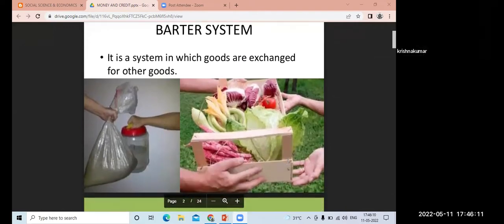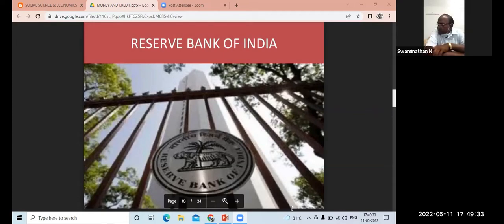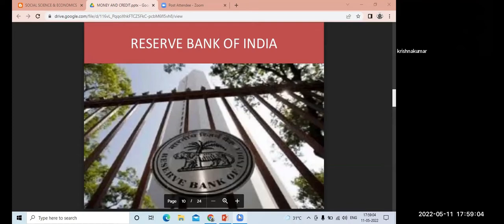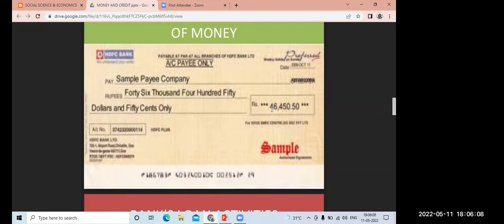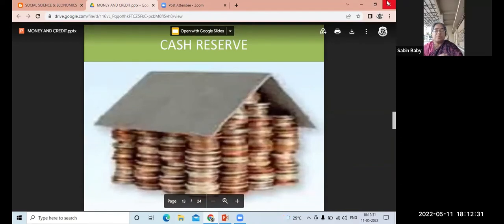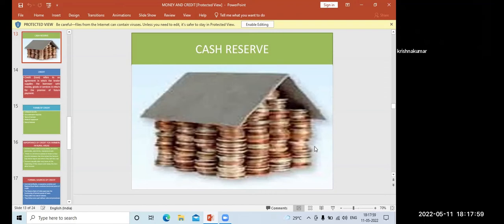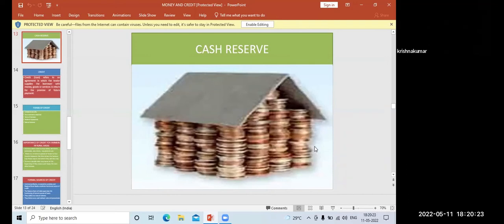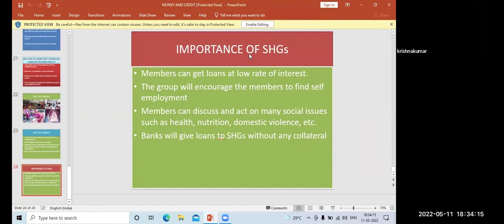SOCIAL SCIENCE - IX - X - SESSION 8